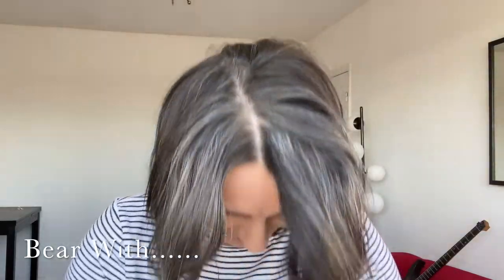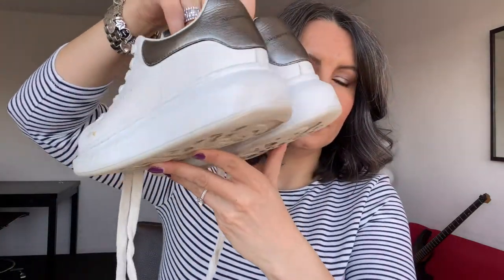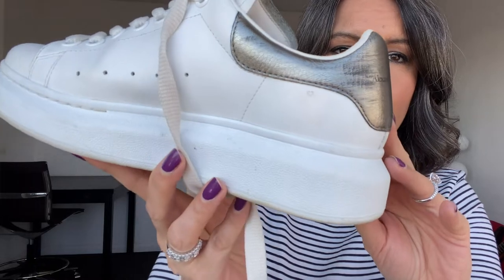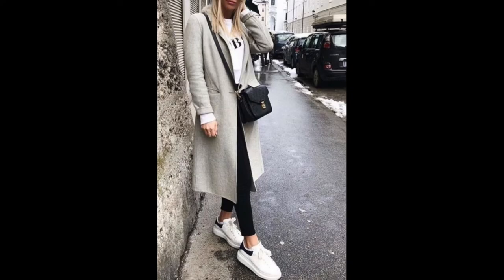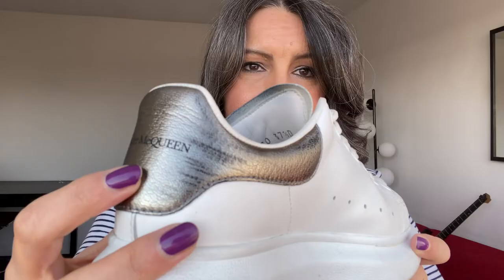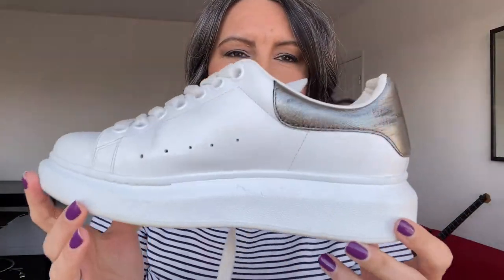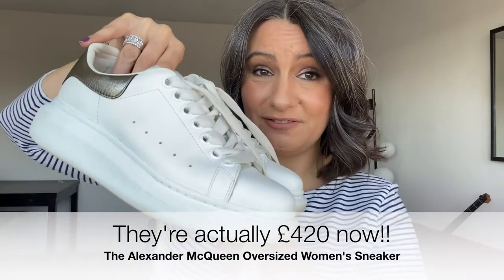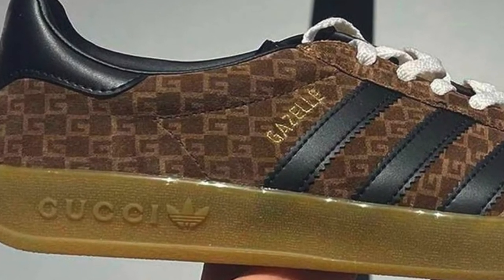Alexander McQueen Oversized Runway Trainers - 2 Year Review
I realised the other day I have owned these trainers for 2 years now and I've never talked about them on here so here is my 2 year review!

I purchased my trainers from Selfridges online:

Discounts:
Cherryz:

About Me:
Age: 43
Skin Type: Oily/Combination
Skin Tone: Neutral/Warm – Dior Forever Skin 2W or MAC NC20
Hair Type: Straight, Fine.